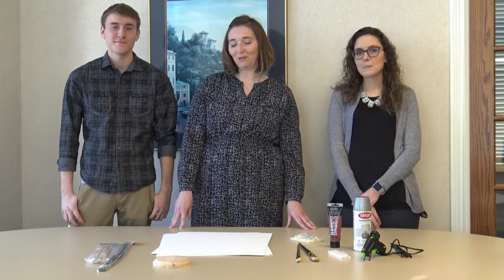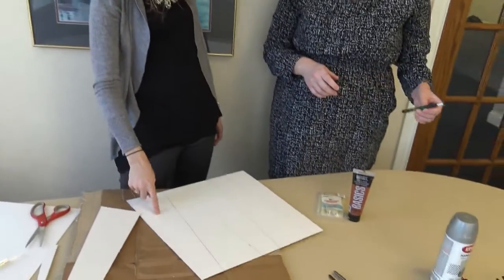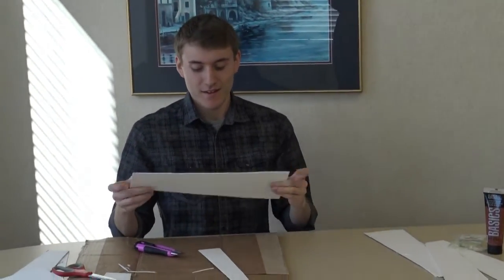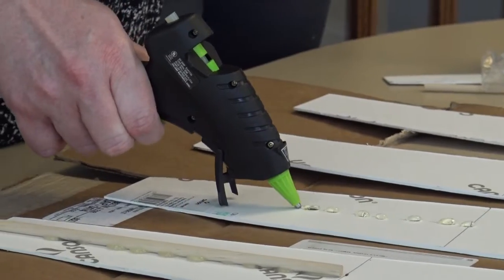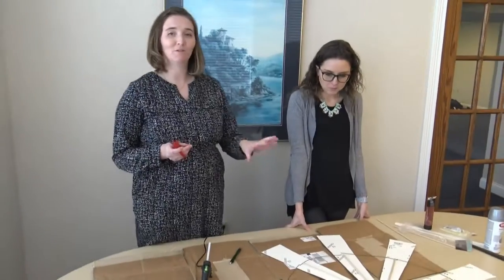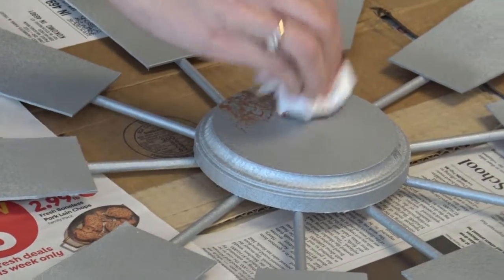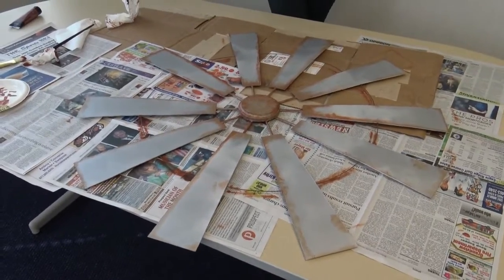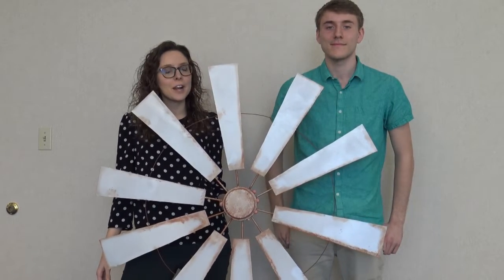Growing Home: Episode 2 - Windmill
We get crafty in this episode of Growing Home, where we transform some artboard and sticks into a rustic metal windmill.